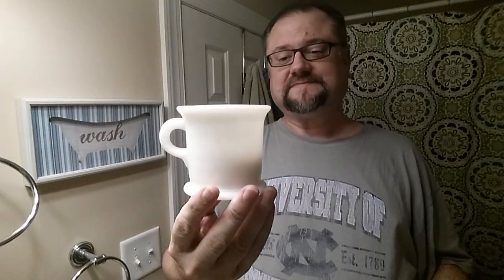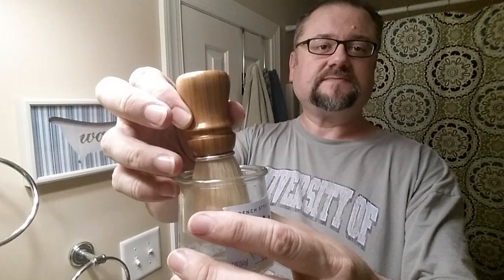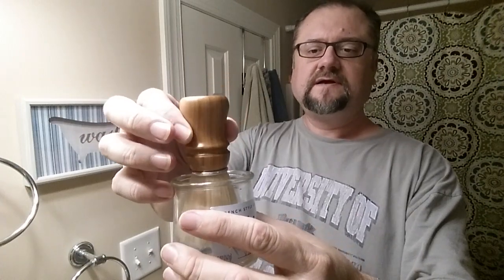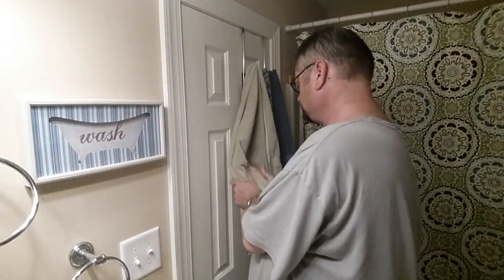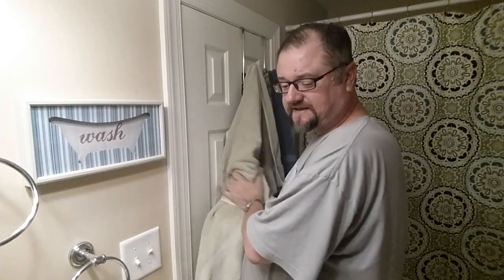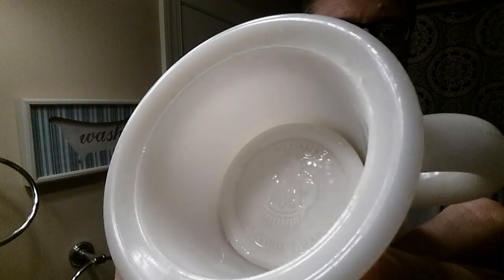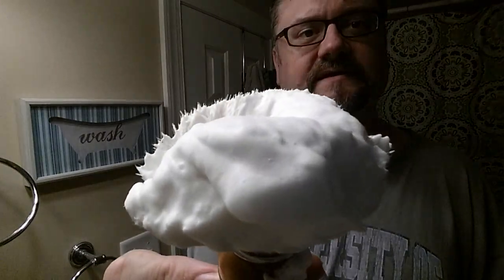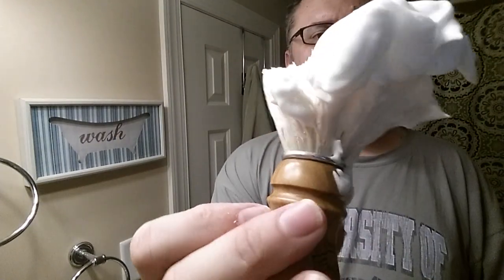How to get Thick Creamy Bowl Lather from the Cheap Williams Mug Soap - Attempt 1 - Success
5:45 Brush loading starts
7:54 Lather-building (in bowl) starts
15:48 Lather application for Pass #1 starts

Razor: Gillette Fat Boy (setting 7)
Blade: Gillette Nacet (2nd use)
Soap: Williams Mug Soap (current formula)
Brush: Semogue Owner's Club Boar with Cherry handle (11 uses)
Prep: Splash of cool/tepid water
Lather Temp: Cool/lukewarm
Post: Thayer's Witch Hazel - Alc-free Aloe Unscented

*This method works really well, but I do want to reduce the loading time some, because I ended up with 3 passes of lather that was extra that went to waste.  So there's room for some optimization, but you'll get the idea.*

Williams Mug Shaving Soap has been around for a long time.  Many have gone before us and shaved with it.  But there's a stigma attached to it: that it's hard to lather and what you get may be slick, but it's thin and airy.

Well, I like the old soaps that have been around for so long, so I did some research and made my own attempt.  I had gotten an amazingly creamy lather from a vintage puck of Williams, but the formula is different from the current batches.  So I wanted to work off the current formula and see if I could get an enjoyable, creamy lather, in addition to the crazy levels of slickness that we all know Williams has.

Michael Freedberg, a well-regarded youtube shaver, recently did a review on this old classic and found it very wanting.

Another youtube shaver I enjoy watching is "Another Cut Above", who vehemently thought Williams was junk.

I hope this video helps anyone struggling with Williams to improve their lathers for this classic and inexpensive soap.

The two big things to watch out for are not big or complicated changes to one's procedures:

1. Soak the puck for several minutes (doesn't have to be warm water either, I used cool)
2. Start with a damp brush and load for about 30 seconds, then put a little water on the soap (i used 1/4 tsp) and load for another 30. I think most folks are loading with a brush that's starting out too wet.

These two changes gave me a wonderfully slick lather with cushion and a luxurious feel.  And I never saw that bubbly, airy part of the lather that I think too many people try to shave with.  And no lather dissipation at all (another common problem).

The protection was so good that I bumped my Fat Boy's setting up to 7, where I don't usually go, and got a great shave with no irritation.

I do mention in my video that the second thing to remember is "chuck", which is to throw that airy lather down the sink.  But my method turns out to never produce that kind of lather.  So ignore that part.

Also note that Williams has no problem with my hard water, which means just about anyone should be able to whip this up.